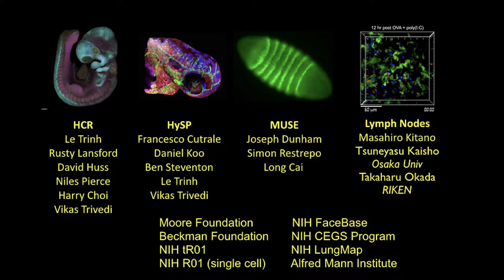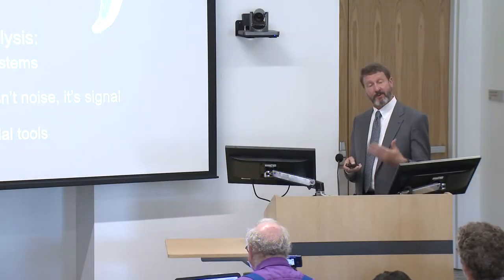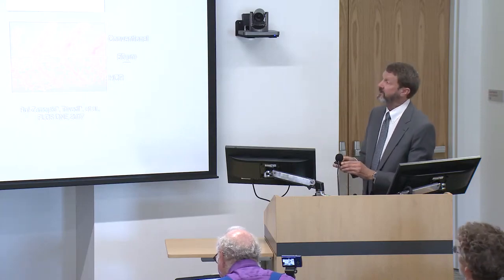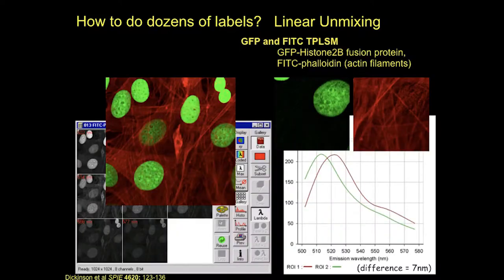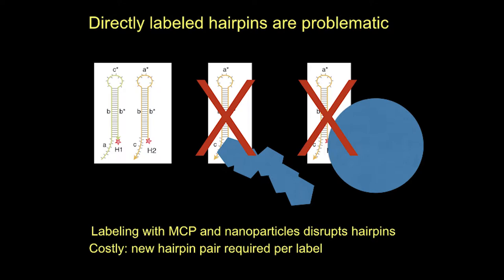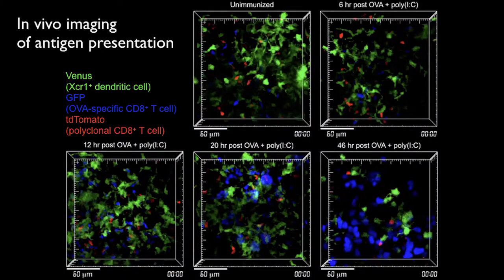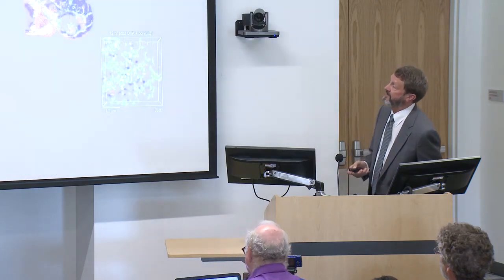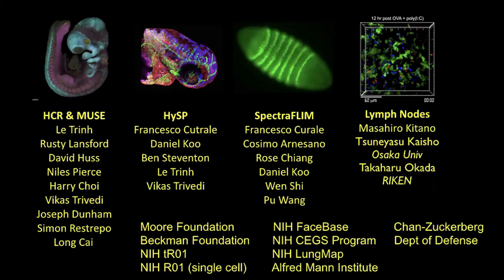Scientist Stories: Scott Fraser, Multiplex Imaging of Cells in their Natural Contexts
Scott Fraser is an American biophysicist and Provost Professor of Biological Sciences and Biomedical Engineering at the University of Southern California (USC). He is also the Elizabeth Garrett Chair in Convergent Bioscience and Director of Science Initiatives, where he is helping to launch USC’s Initiative in Convergent Bioscience. In addition, he holds joint appointments in the Departments of Physiology and Biophysics, Stem Cell Biology and Regenerative Medicine, Pediatrics, Radiology, and Ophthalmology.

Dr. Fraser and his colleagues are known for their development of light and magnetic resonance imaging (MRI) microscopy techniques for imaging the dynamics of embryonic development. More recently his research team has taken these imaging techniques into disease models and clinical medicine, in areas ranging from eye disease to cancer.

Dr. Fraser began his scientific career studying Physics (B.S. with honors, Harvey Mudd College, 1976) and Biophysics (Ph.D. with distinction, Johns Hopkins University, 1979) before joining the faculty at the University of California, Irvine in 1980, where he eventually become Chairman of the Department of Physiology and Biophysics. In 1990, Dr. Fraser moved to the California Institute of Technology (Caltech) to serve as the Anna L. Rosen Professor of Biology, Professor of Engineering and Applied Science, and the Director of the Biological Imaging Center at the Beckman Institute. He was also the Founding Director of the Caltech Brain Imaging Center from 2002 to 2008, a founding member of the Kavli Nanoscience Institute, and served as the Director of the Rosen Center for Biological Engineering from 2008 to 2012.

In the fall of 2012, Dr. Fraser moved to USC to take a Provost Professorship in the USC Dornsife College of Letters, Arts and Sciences, the Children's Hospital Los Angeles, Keck School of Medicine, and the Viterbi School of Engineering. Dr. Fraser has published more than 200 peer-reviewed scientific papers. He has received 63 U.S. patents for inventions in biological imaging, chemistry, and nanotechnology.

He is a Fellow of the American Association for the Advancement of Science, the European Academy of Sciences, the American Academy of Arts and Sciences, and the American Institute for Medical and Biological Engineering. He was recently nominated to the National Academy of Inventors, the highest professional distinction accorded to academic inventors. Throughout his career, he has served as an advisor to several different corporations, organizations, and foundations, and has launched several startup companies, such as Clinical Micro Sensors and Varocto Inc.